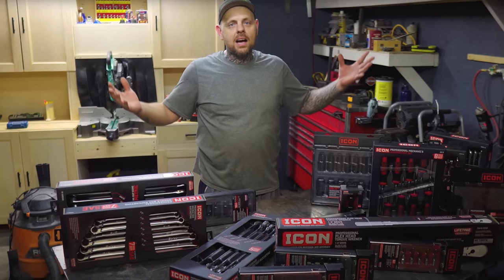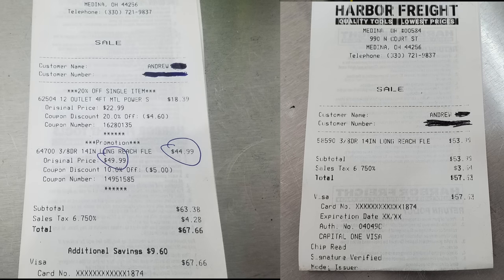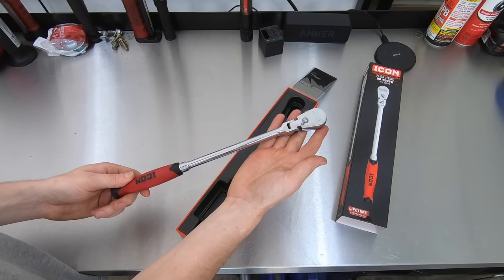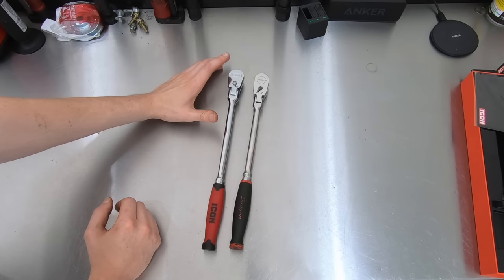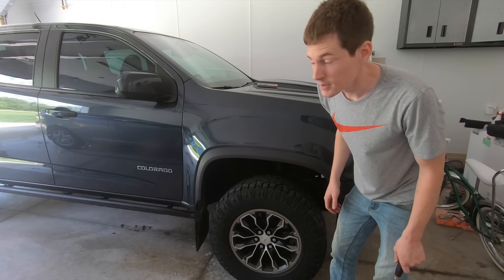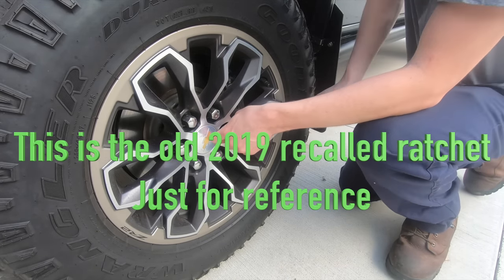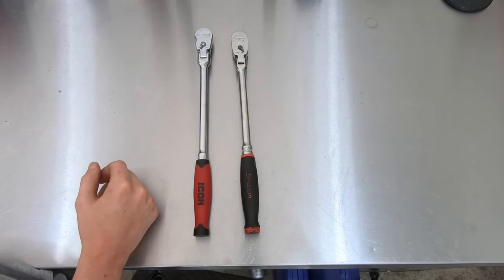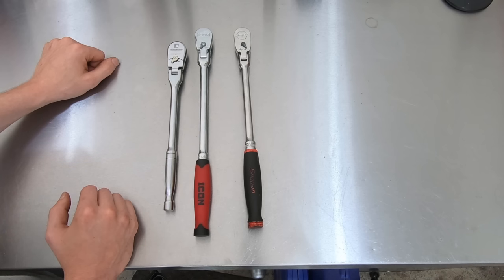Review Revisit: Harbor Freight Icon Ratchets Version 2.0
In this video I revisit the Harbor Freight Icon Ratchets. This is the revised 2.0 version if you will. These ratchets originally came out about 18 months ago. When I initially reviewed these ratchets they had issues with the mechanisms locking up prompting a soft recall of all of the 3/8 flex head Icon ratchets nation wide.

I'm happy to say that after an 18 month wait the 3/8ths flex head Icon ratchets have been fixed and work flawlessly. This is what these tools should have been from the start. Perhaps Harbor Freight will look into doing some proper testing before releasing tools in the future.